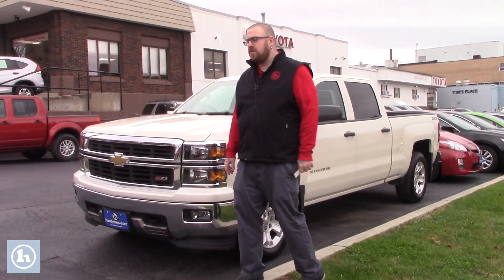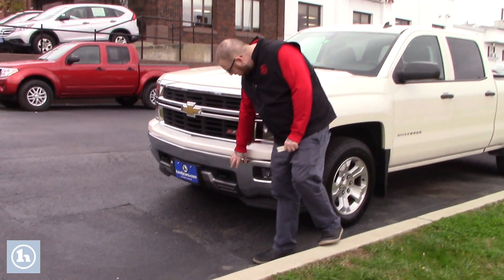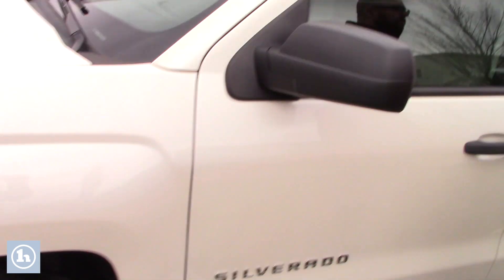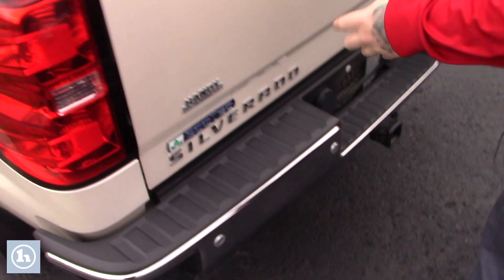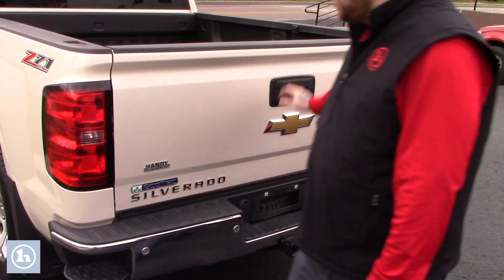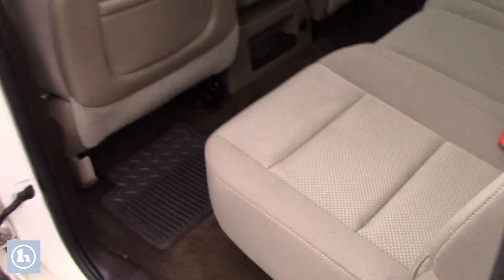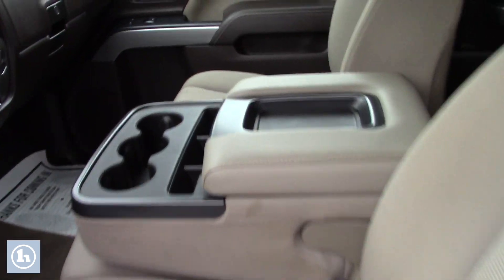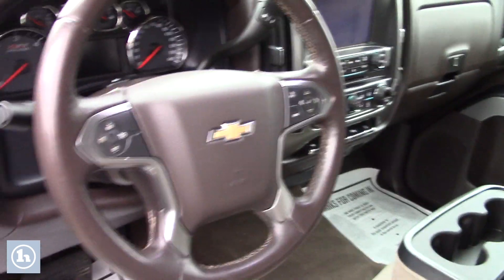2014 Chevrolet Silverado for Justin from Nick